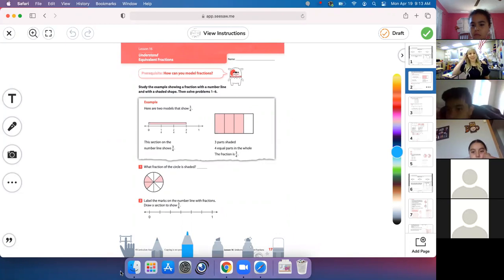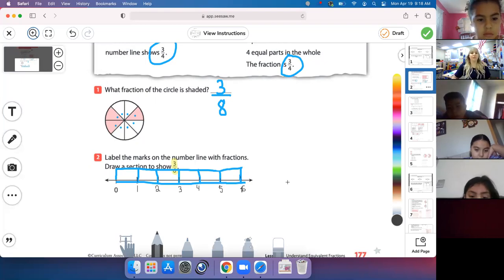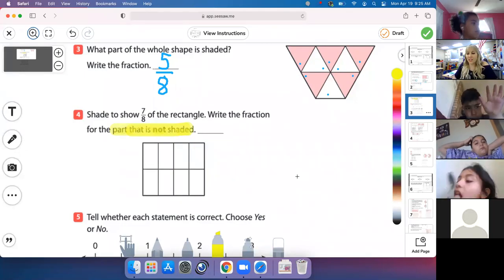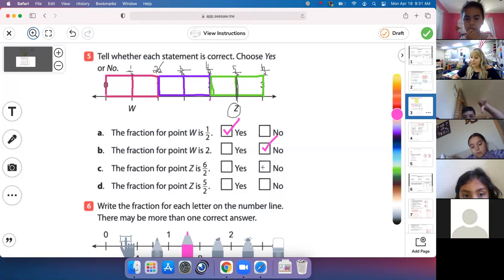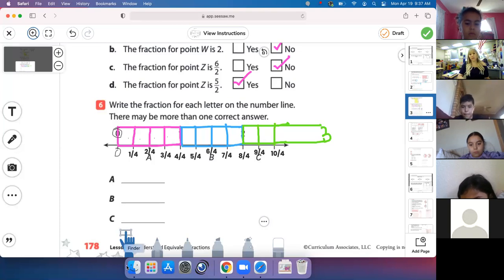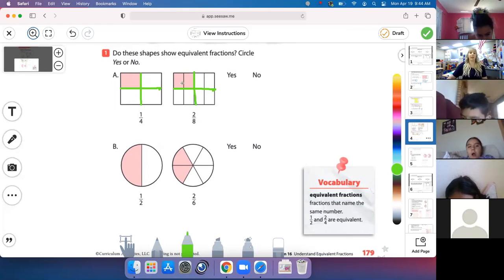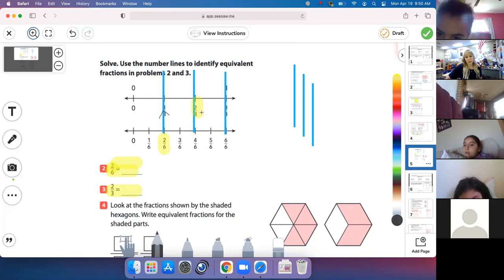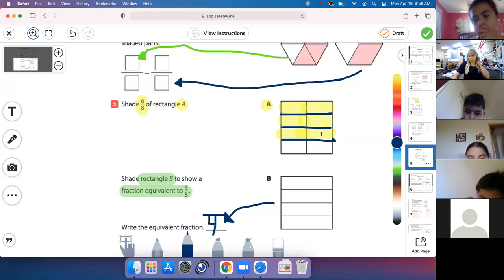Ready Math Lesson 16 Monday